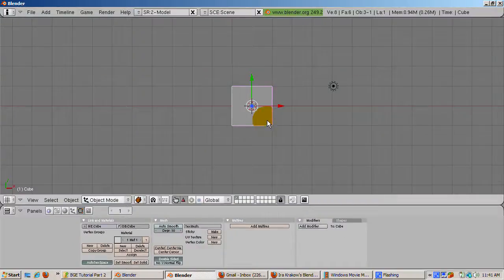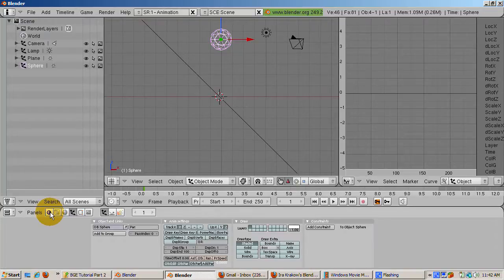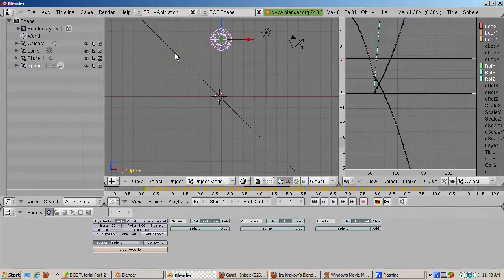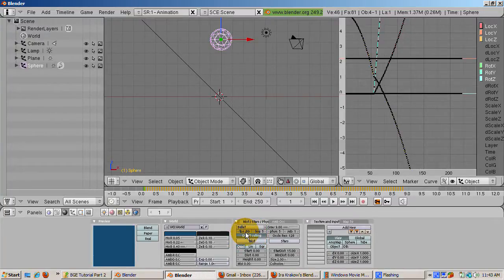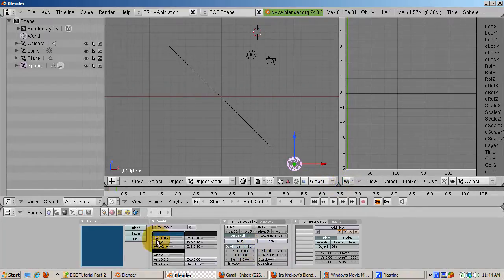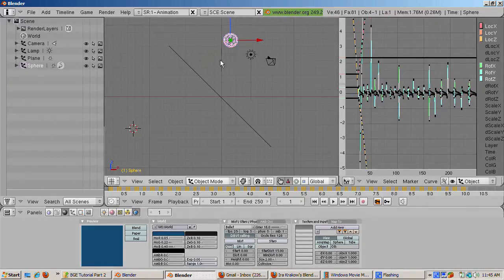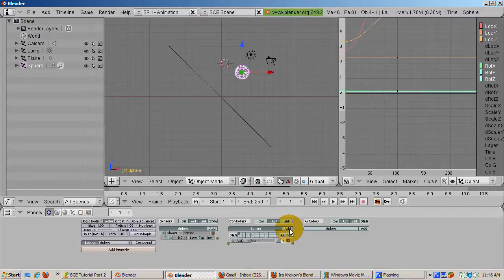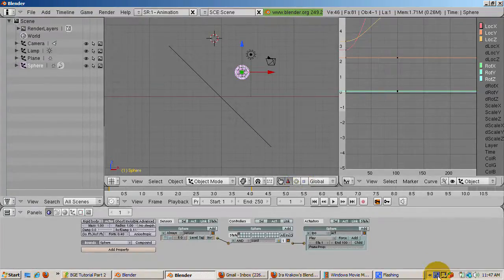Ira Krakow's Blender 2.49b BGE Game Engine Part 2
The purpose of this video is to compare animation in Blender 3D modeling with animation in the Blender Game Engine.  The animation results are different because the BGE uses a different physics engine, Bullet Physics, than the 3D animation engine.  As you will see, because the default frame rates are different, animations generated in the BGE are faster (60 frames per second) than in Blender 3D (25 frames per second).  I will show how to visualize animations in both, how to synchronize the animations between the BGE and Blender 3D, and the basic visualization settings in the BGE that will let you fine tune your game animations.

I am using Blender 2.49b because, as far as I can tell, this is the only Blender version where you don't need Python scripting to synchronize the animations.  Versions before 2.49 required you to have a Python script to set the default frame rate in the BGE.  Blender 2.50, Alpha 0, has not fully implemented BGE animation yet.  In 2.50 alpha 0, you can run a game and show visualizations, but you can't do animations in Blender 3D and have them show up in the BGE, or vice versa.  Both of these can be done in 2.49b.   I'll show you how to do both and why it's a good idea to be able to move smoothly back and forth between Blender 3D and the Blender BGE.  So 2.49b seems to be the way to go if you want to do animation with the Blender Game Engine.

By the way, I have not seen this type of discussion anywhere, either as a video, in documentation, or in a book.  The closest is Tony Mullen's book Bounce, Tumble, and Splash, which is an excellent introduction to Blender physics libraries such as the fluid simulator, soft bodies, cloth, boids, particles, and so on.  However, he uses an older Blender version which needs a Python hack to synchronize the animation speeds between Blender 3D and the Blender BGE.  My conclusions are the result of pure experimentation.  If you have any comments on this, please join my Blender 3D forum and comment on this video.